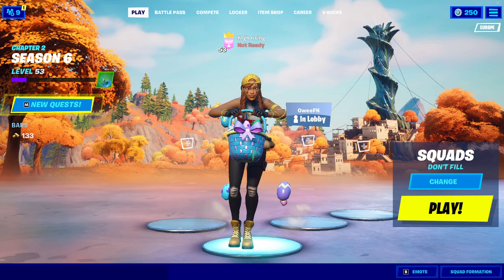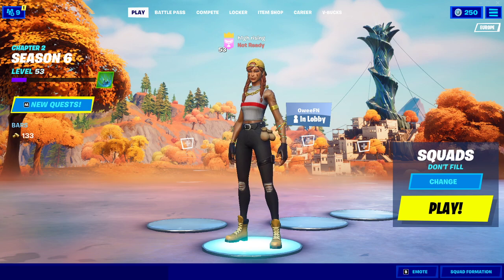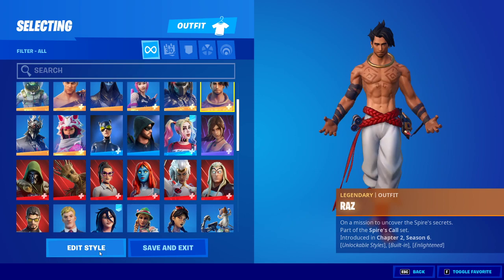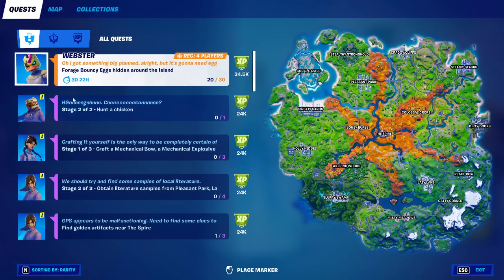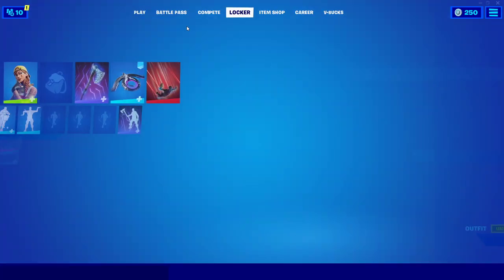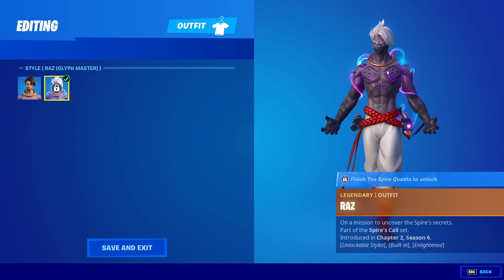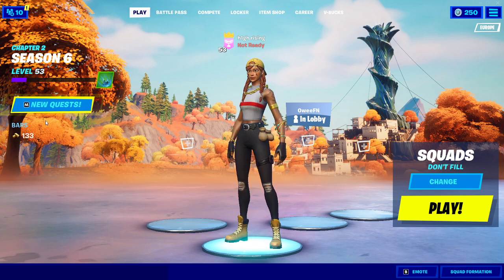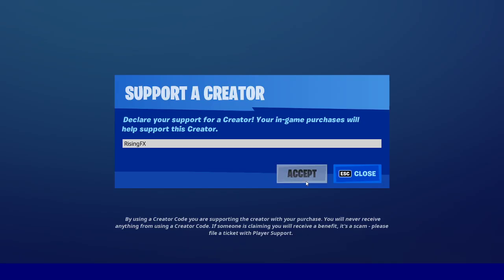How to Get RAZ GLYPH MASTER EDIT STYLE in Fortnite! (Finish Spire Quests To Unlock)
Yo guys today I show you how to finish the spire quests to unlock the raz second style in fortnite. The raz second style is the raz glyph master which is the fortnite chapter 2 season 6 battle pass skins and I show you how to complete the spire quests, as I explain what are the spire quests, as you might want to know when you can get the raz glyph edit style.